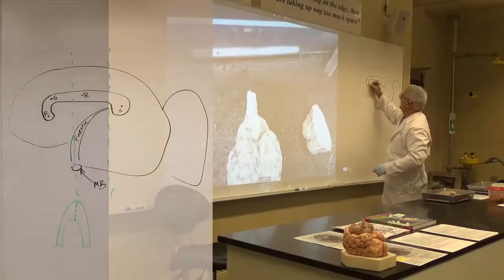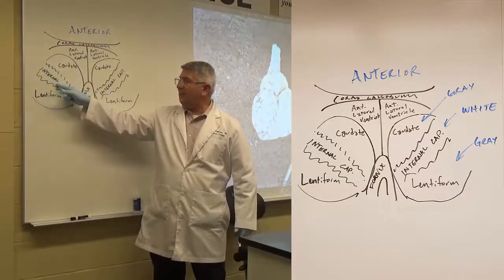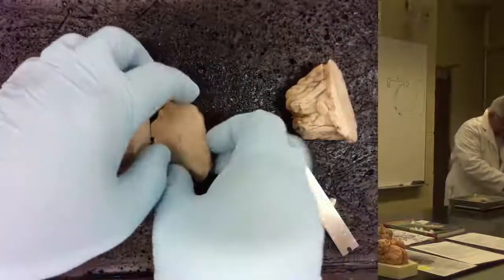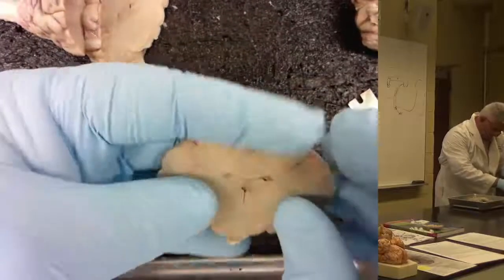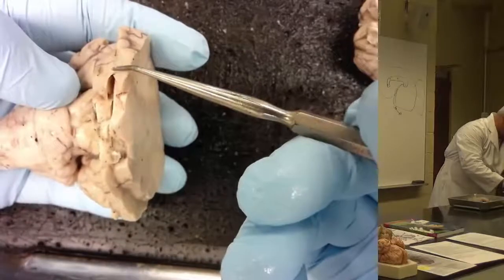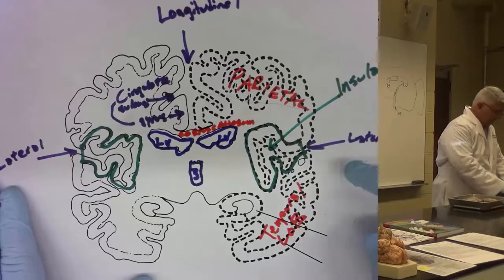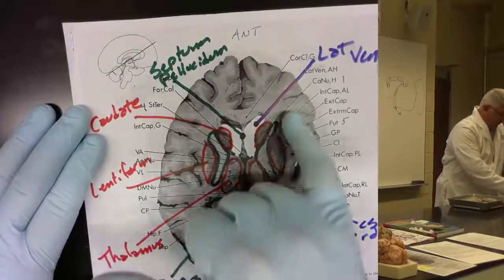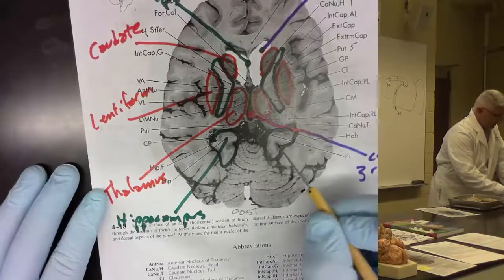PSY230 Week 3 Sheep Brain Neuroanatomy Lab Structures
Descriptions of how to locate and identify internal sheep brain structures in PSY230 Biological Psychology at Wofford College.